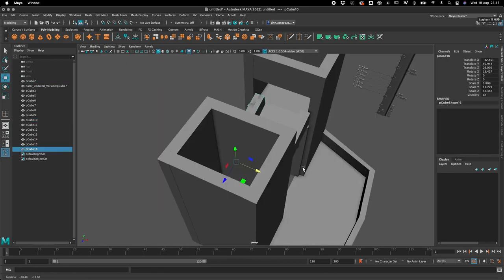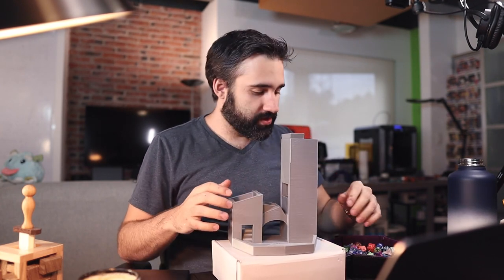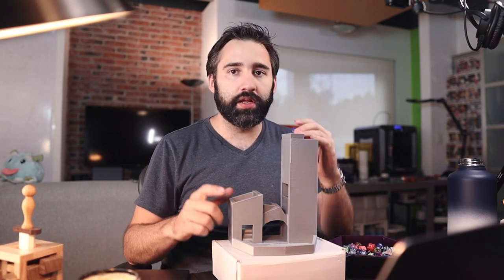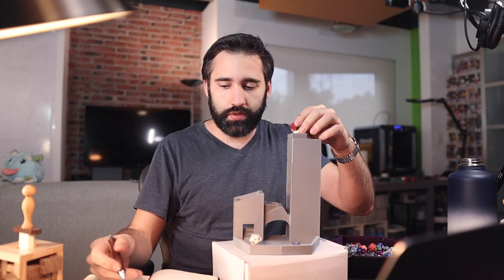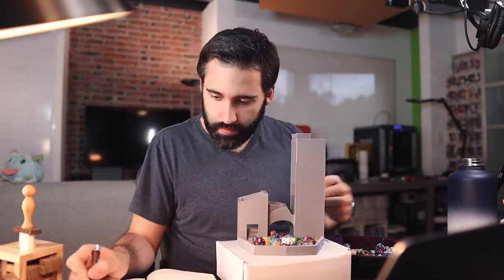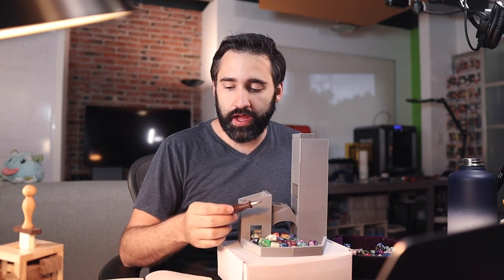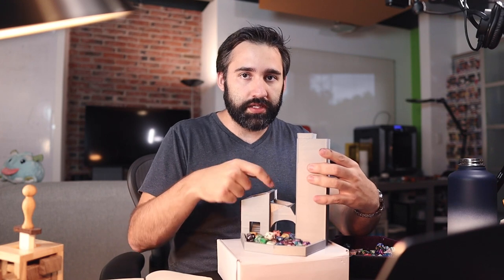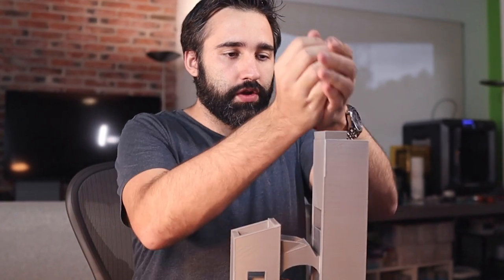🎲 3D PRINTING DICE TOWER | Design Process | Ep. 1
Sorry for the ending. Next week I'll show you the new version of this tower.
I promise it'll look less dumb. (Or will it?)

I will upload the files for this Dice Tower once it's finished for free